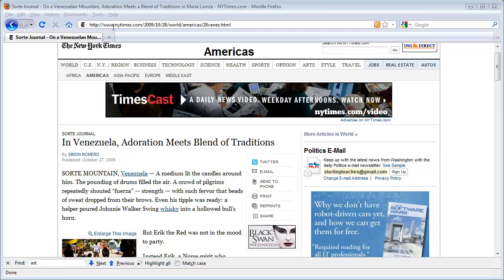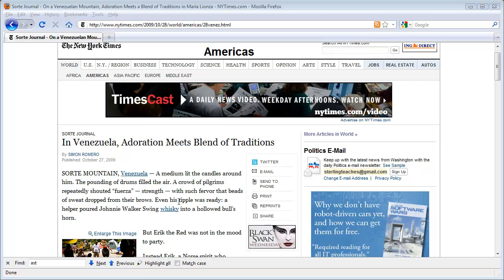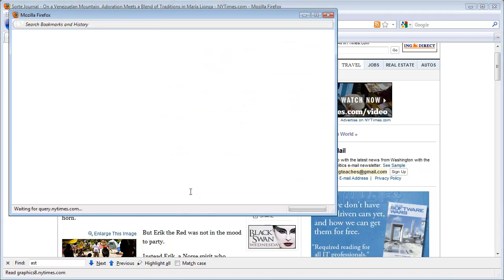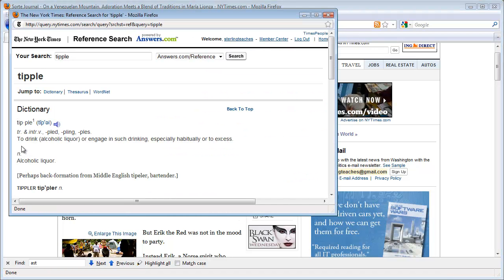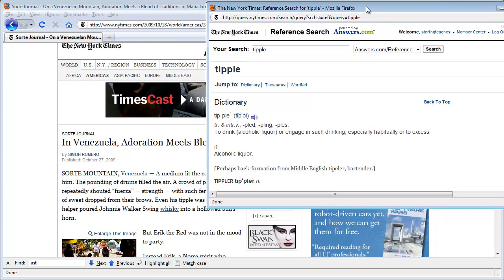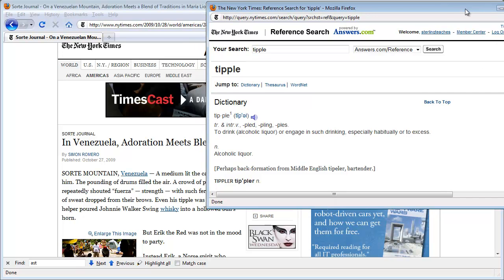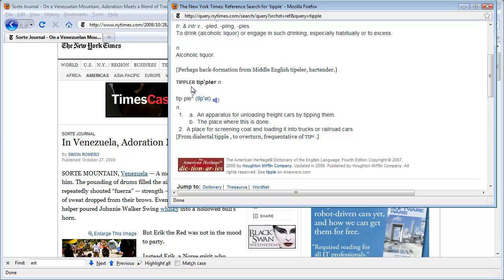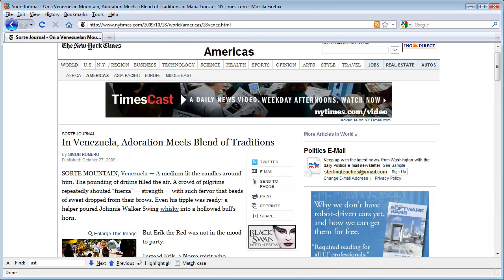Build your vocabulary for the GRE, SAT or Life for free using the New York Times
Tips on how to use NYTIMES.com to increase your vocabulary for the GRE, SAT or life. This video shows you how to find definitions to words you come across on the NYTIMES website. It also explains how to internalize the words and add them to your lexicon. Great for anyone wanting to improve their language skills. The tip only works on NYTIMES articles, not on their titles or blogs.